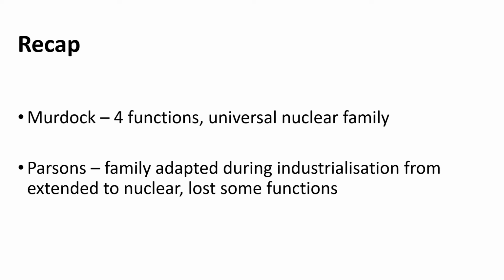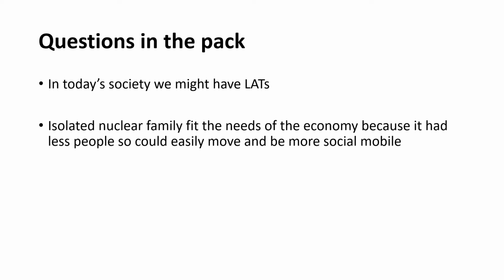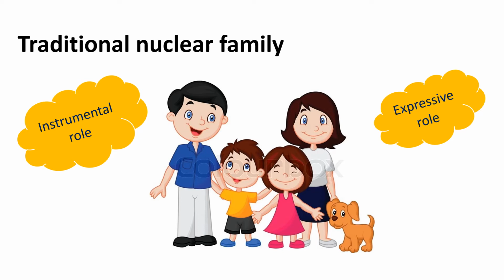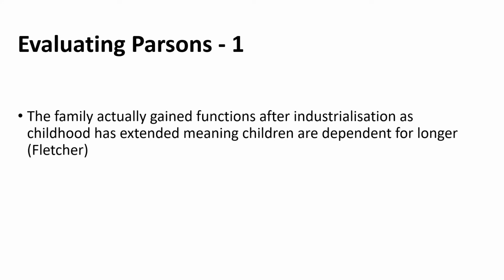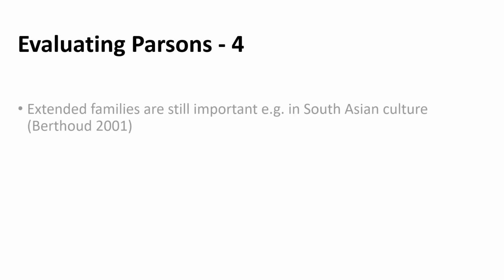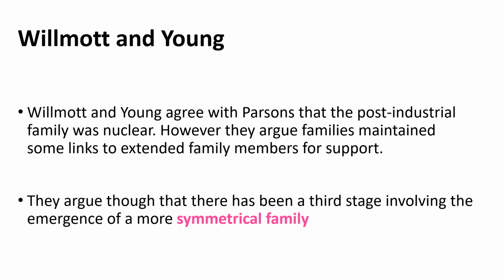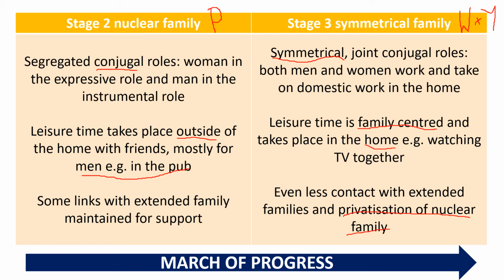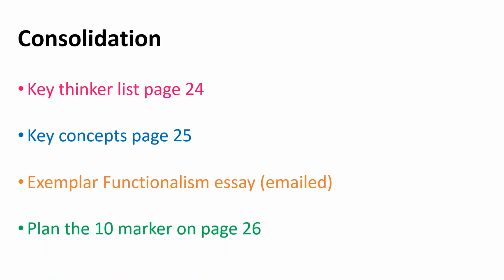A-level Sociology: Introduction to Theories of the Family and Functionalism Part 2